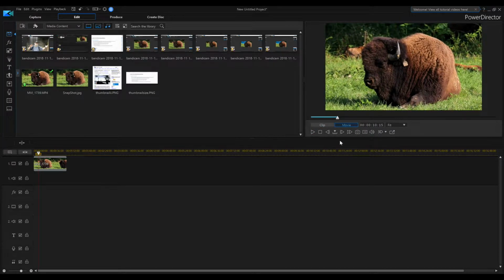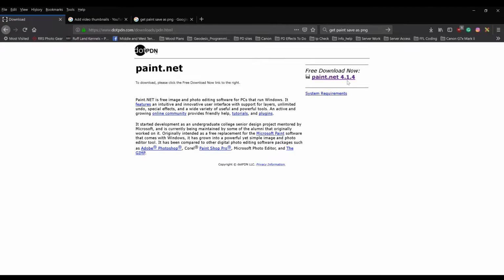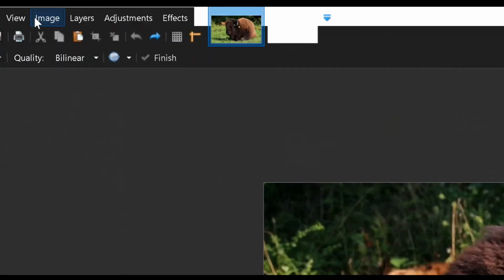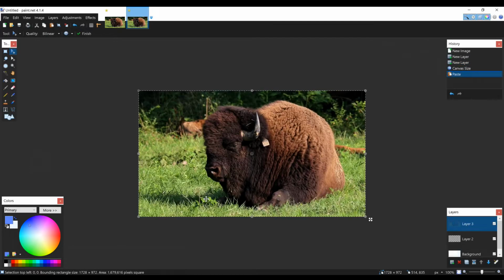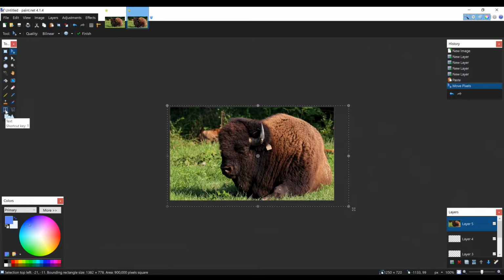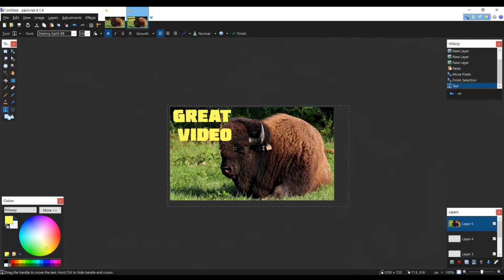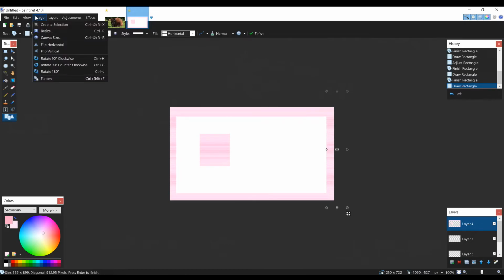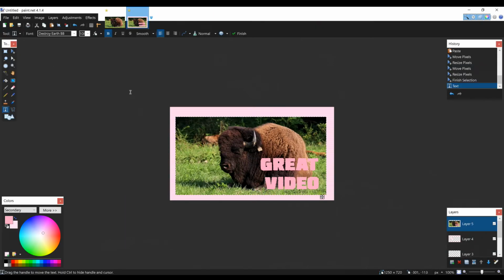Create A Thumbnail For Youtube Tutorial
We can use PowerDirector to take a quick snapshot of our video and then load that image into a paint program to make our thumbnail for youtube. In this video, I show you a free paint program and how to create your thumbnails for youtube.

✅ BUY POWERDIRECTOR✅
✅ Director Suite 365 The one to really buy

⬇️ PROTECT CAMERA LENSES ⬇️
►Prevent Mold
►Plastic Case To Hold Lens

⬇️Gimbles⬇️
►Zhiyun Crane Plus

My Computer Setup I am running

Corsair Obsidian Series 900D
ASUS PB279Q 27" 4K UHD IPS WLED-Backlit Display
MSI X99A GodLike Gaming Carbon LGA 2011-v3 Intel X99
Intel Core i7-6700K 4.0 GHz Quad-Core Processor
Dominator® Platinum Series 64GB (4 x 16GB) DDR4 DRAM 2666MHz C15 Memory Kit (CMD64GX4M4A2666C15)
Intel 750 Series 2.5" 1.2TB PCI-Express 3.0 SSD
Samsung 2TB 850 PRO SSD
WD 6TB WD Black 3.5"
2 GEFORCE GTX 1080 (video cards)
Corsair K70 RGB Mechanical Gaming Keyboard
APC Back-UPS 650 8 Outlet Surge Protector and Battery Backup (120V)
AX1500i Digital ATX Power Supply — 1500 Watt Fully-Modular PSU